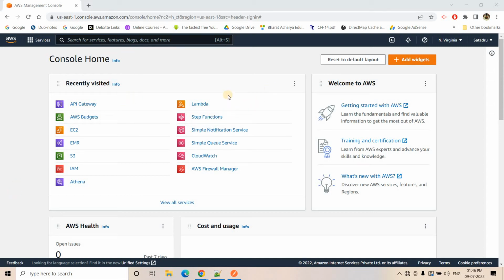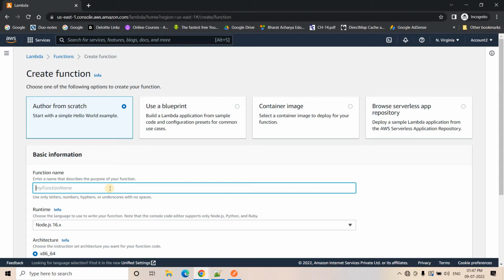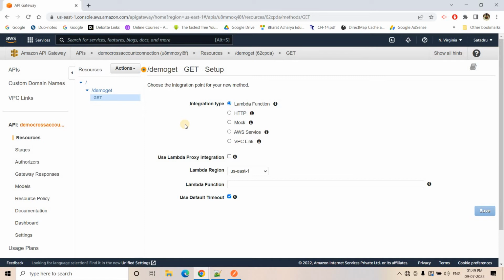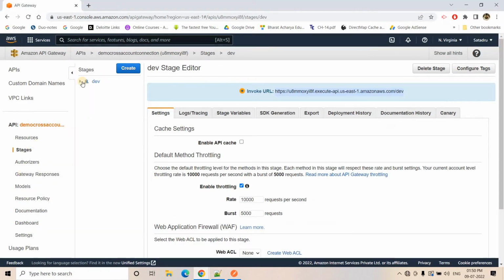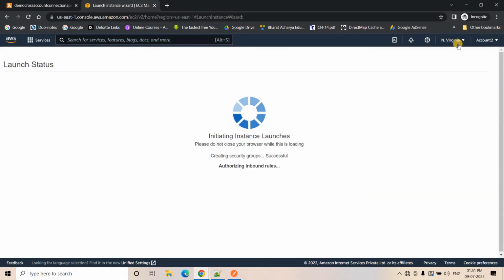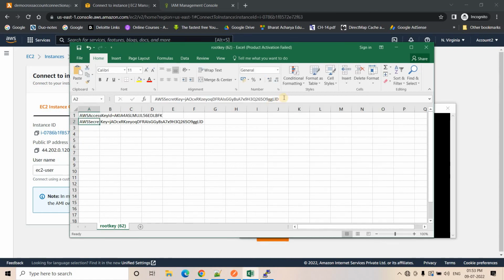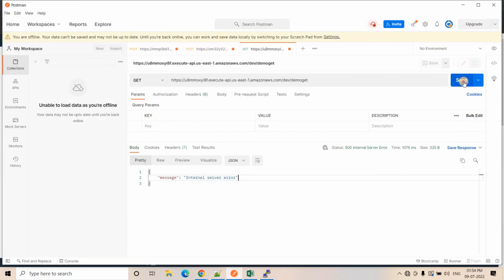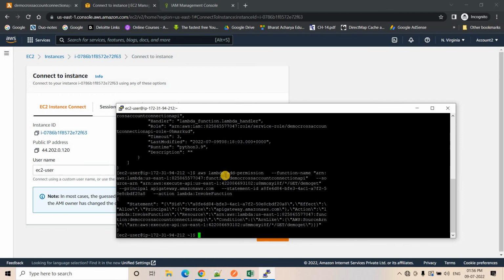Build an API Gateway REST API with cross-account Lambda proxy integration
You can use an AWS Lambda function from a different AWS account as your API integration backend.
In this video , this cross account integration is explained in detail.

YOU JUST NEED TO DO